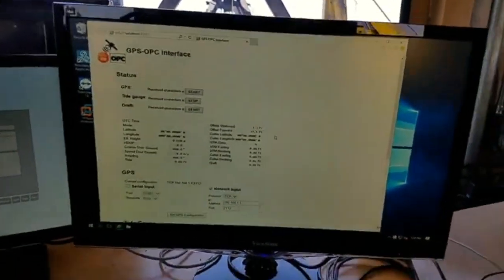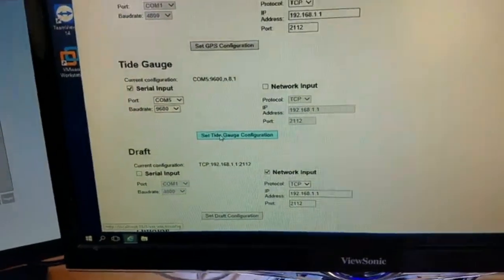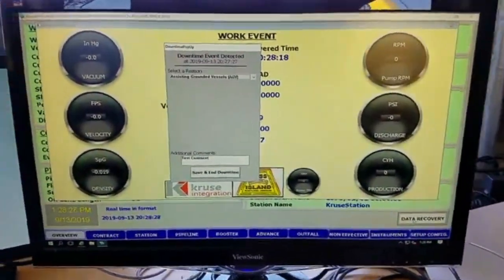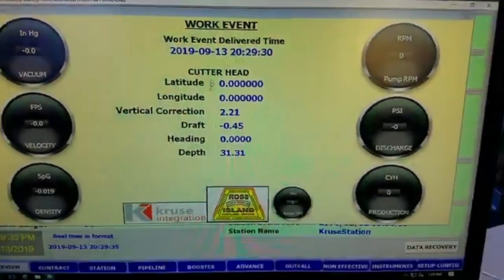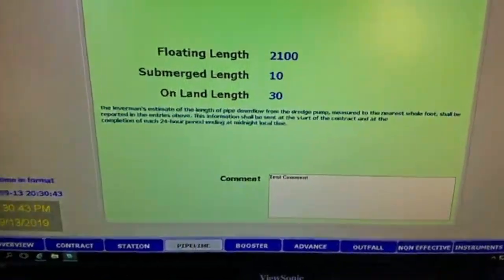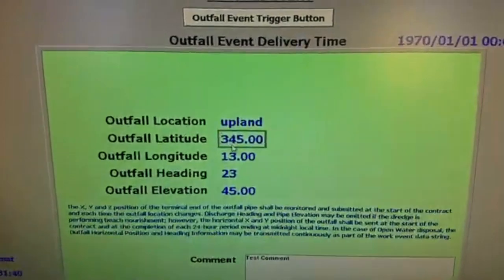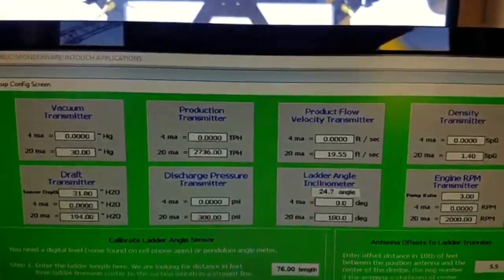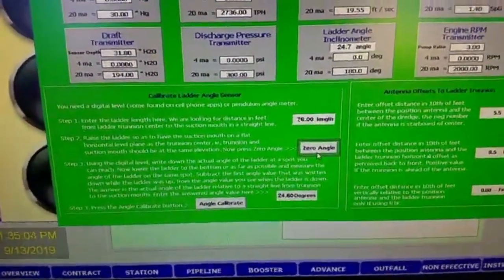KruseDQM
This is a sales video of Kruse Integration DQM (Dredge Quality Management) package.